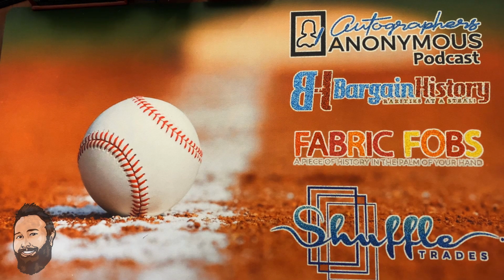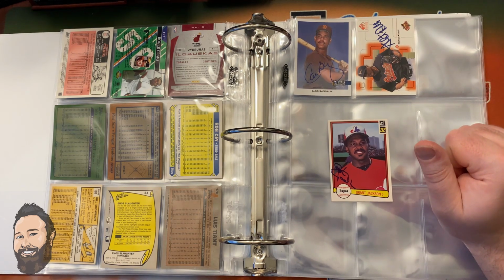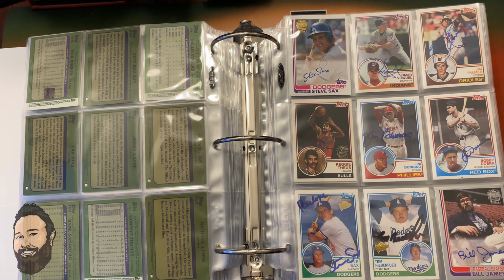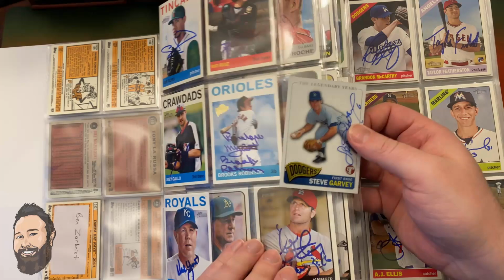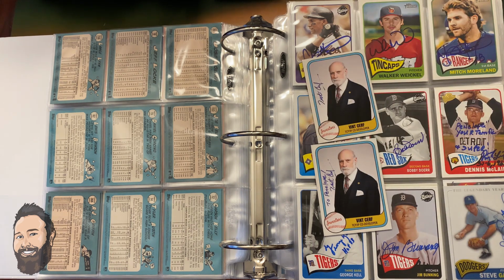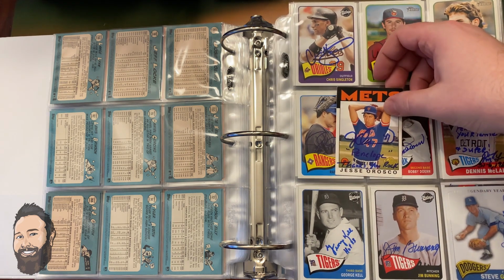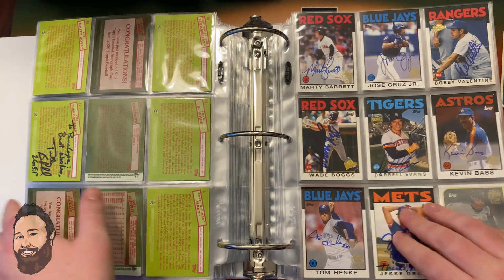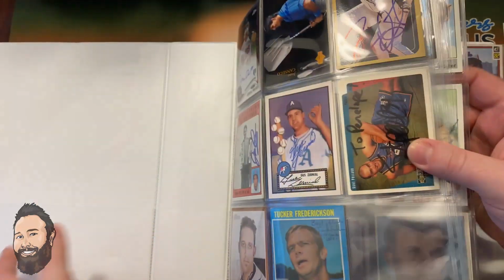Brain.... Not... Working...: 14 TTMs + 5 Buys